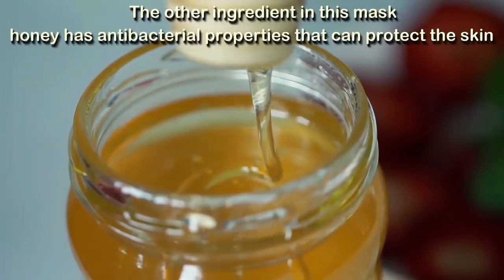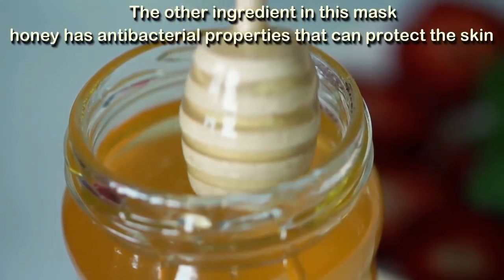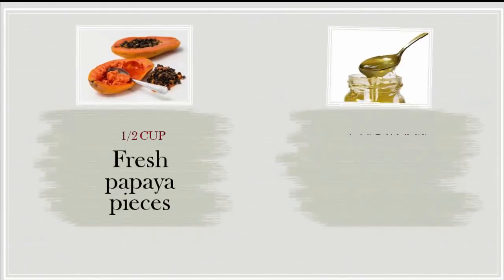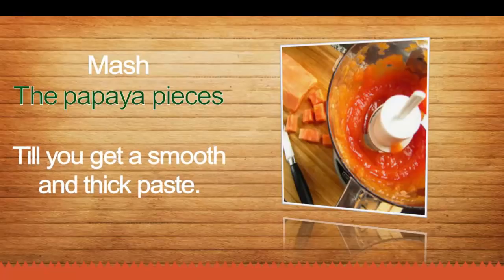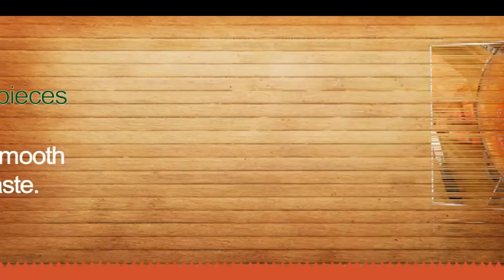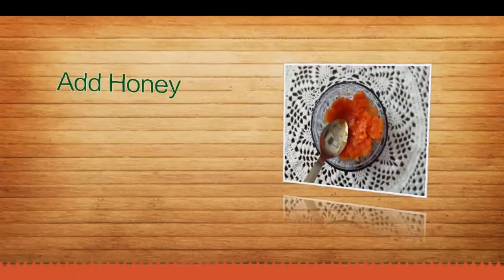Skin Whitening Treatment 100% Working/Get Fair Skin Naturally | Homemade Skin Whitening Scrub & Mask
Homemade Skin Whitening Scrub & Mask video for you and todays skin whitening home remedies is Papaya And Honey Mask.This Skin Whitening Treatment is 100% Working and you will Get Fair Skin Naturally within short time.Hope this video will help you.